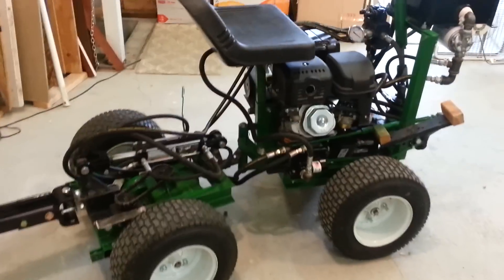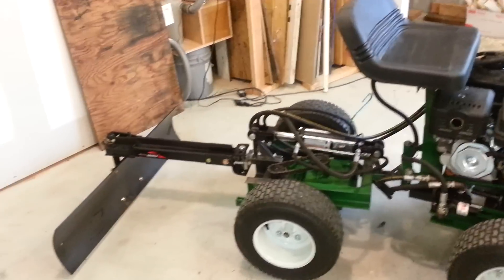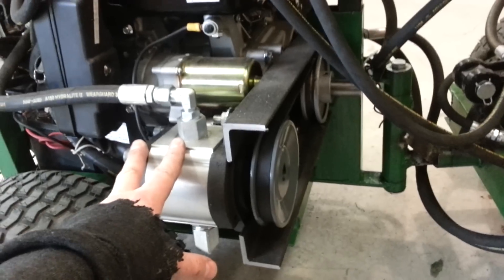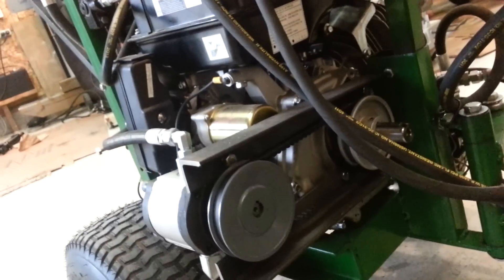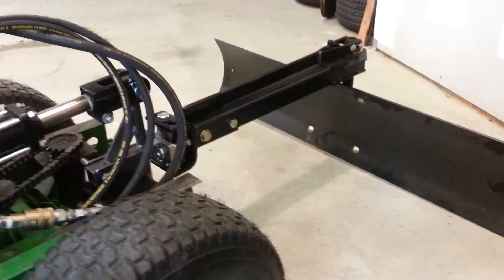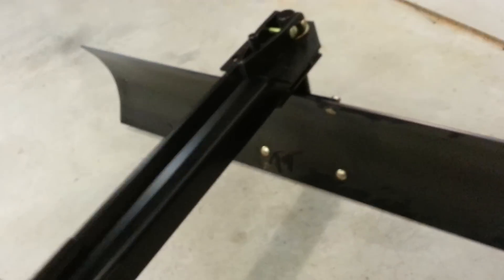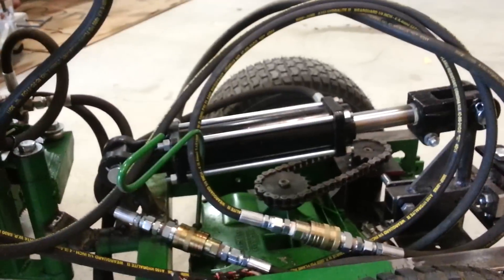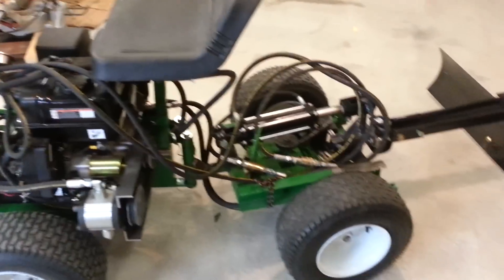Homemade tractor and back blade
Changes made to the articulated tractor since last video. Moved the engine from the rear half to the front half. Replaced the power steering pump with 3gal tank and .7cui hydraulic pump. Made a sleeve hitch with hydraulic lift. Added the Brinly back blade/plow from HD.
In retrospect, 1st, I think the pump is to big and moving to much fluid or I should underdrive the pump with different pulley ratio(so it doesn't stall lifting the blade).
2nd. The exhaust needs to be moved lower so the seat pan doesn't heat up.